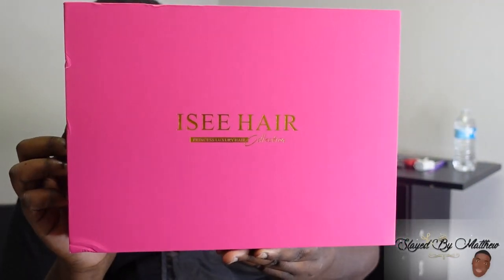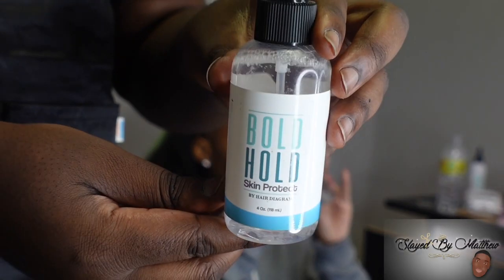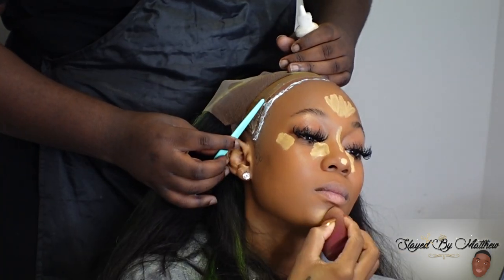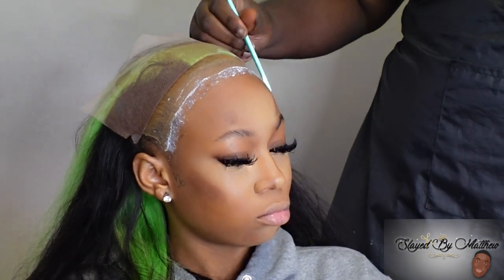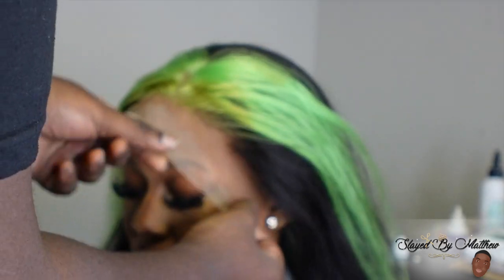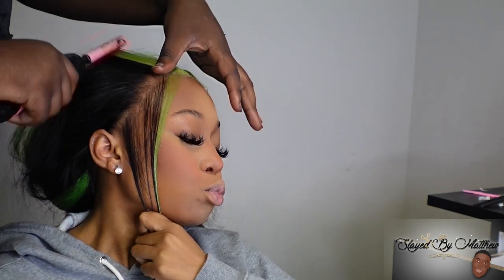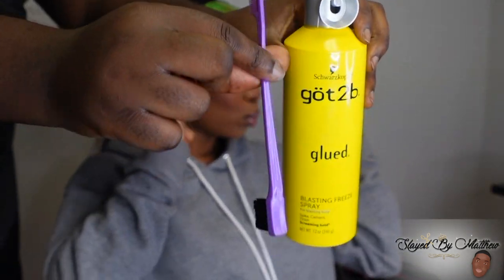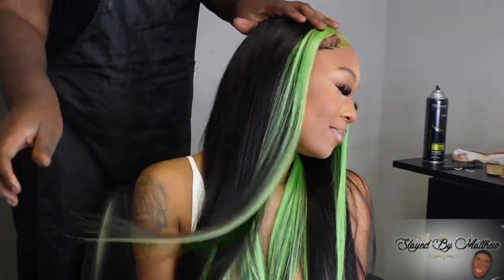Green Skunk Stripe Install ft iseehair!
Welcome to SBMTV!
be sure to follow Zari on Instagram and Tik Tok at @Therealzaribarb

This wig was precolored and so easy to install! I did have to go in extra with the plucking on the green parts but other than that this wig is A1!

Direct link
To this wig